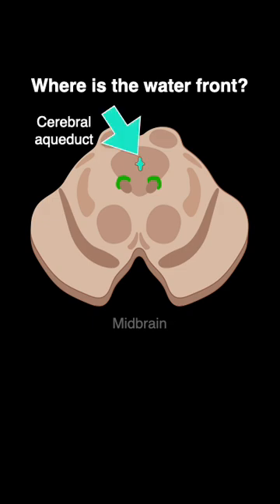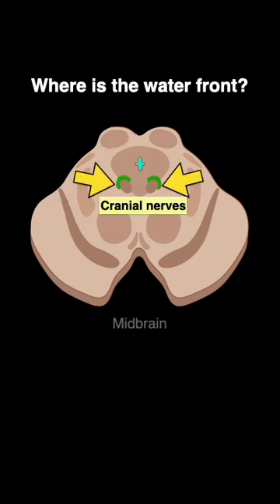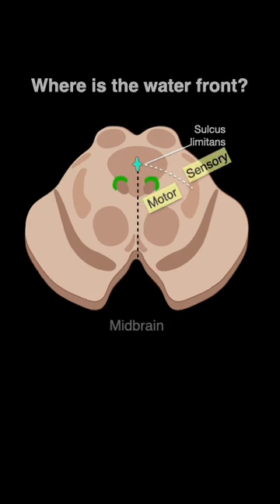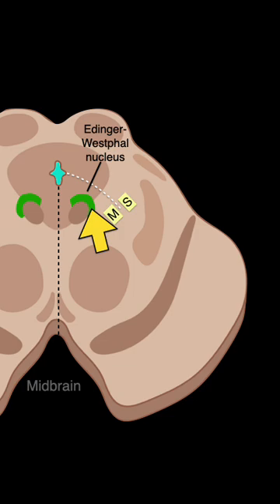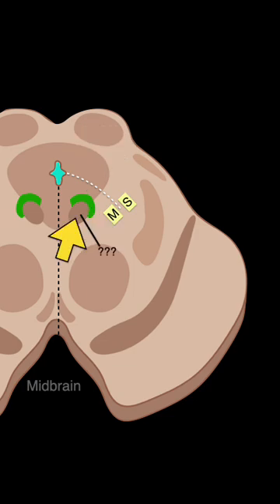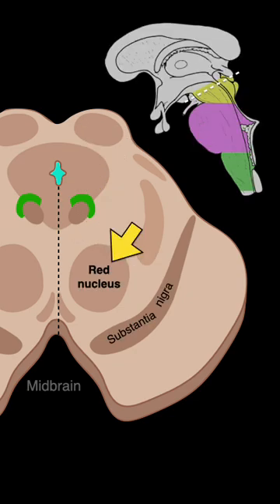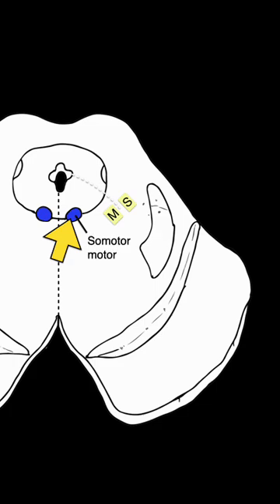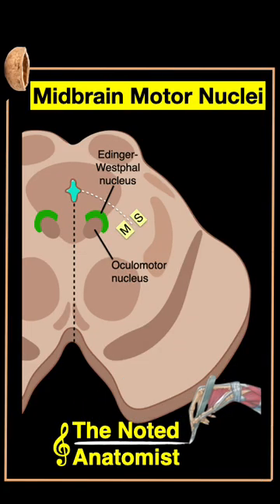Midbrain Motor Nuclei